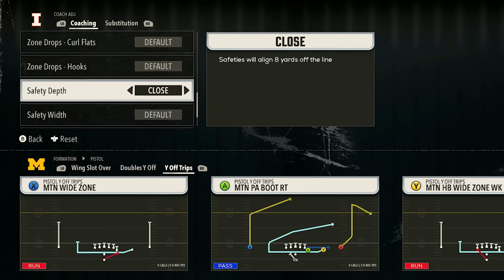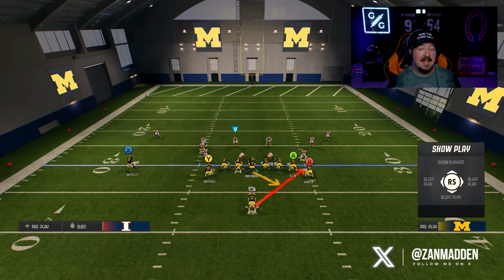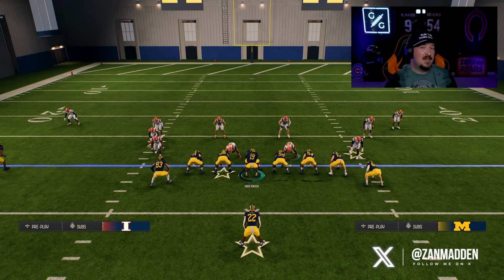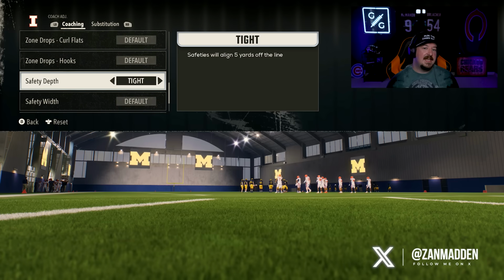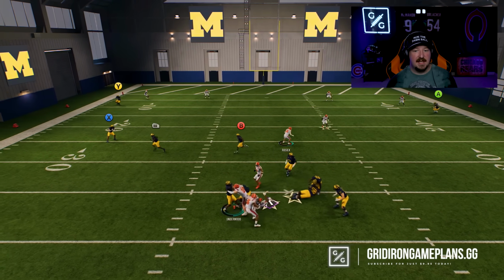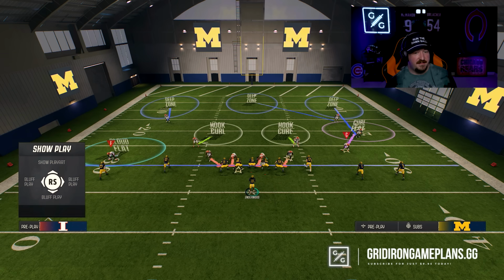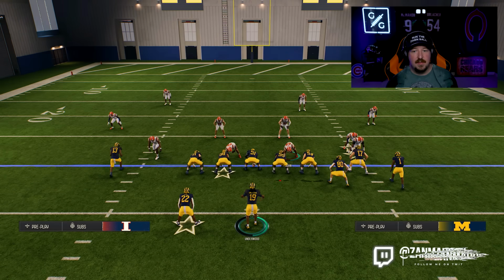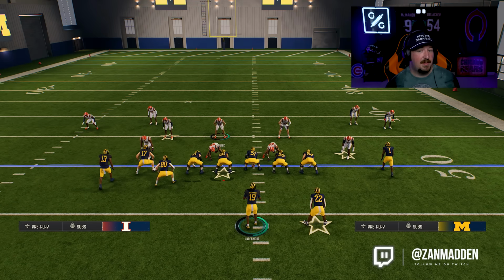3 Adjustments Can CHANGE Your Defense